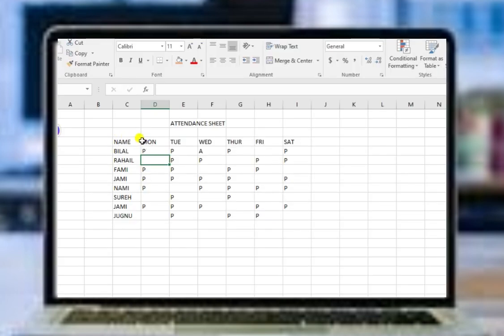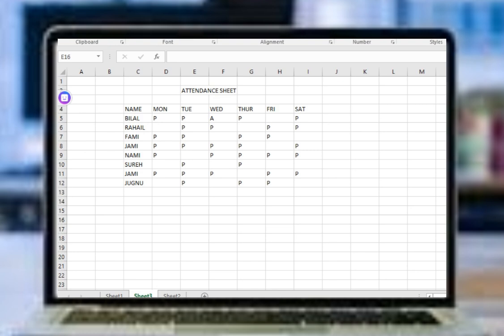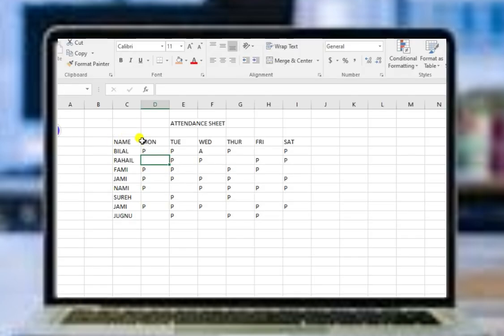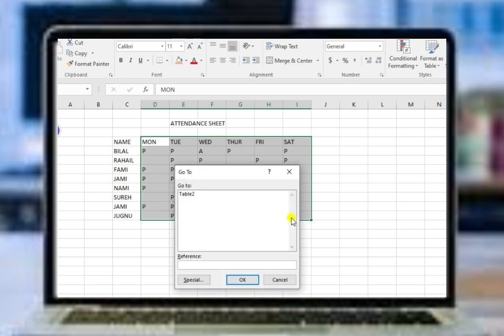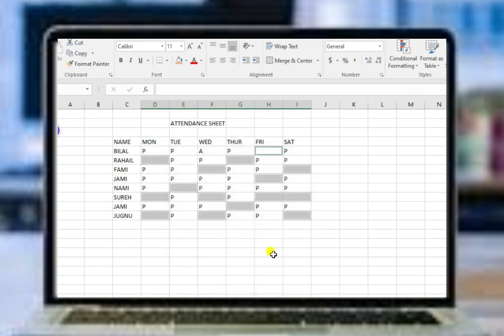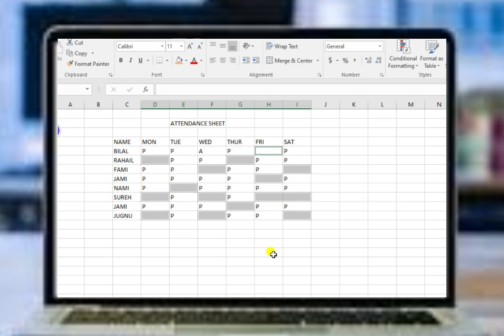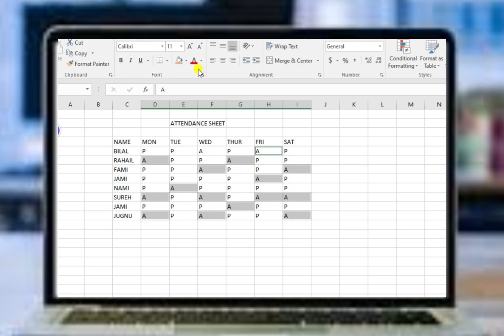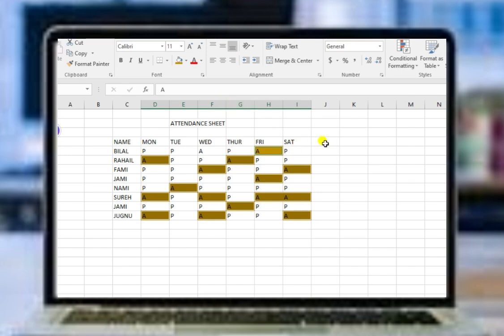Create an Efficient Attendance Sheet in Excel: Quick and Easy Guide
Learn how to quickly and efficiently create an attendance sheet in Excel with this step-by-step tutorial! This video will guide you through setting up a professional and easy-to-use attendance tracker. Perfect for teachers, managers, and anyone who needs to keep track of attendance. Discover tips and tricks to enhance your Excel skills and streamline your workflow. Watch now to master the art of creating attendance sheets in Excel!"